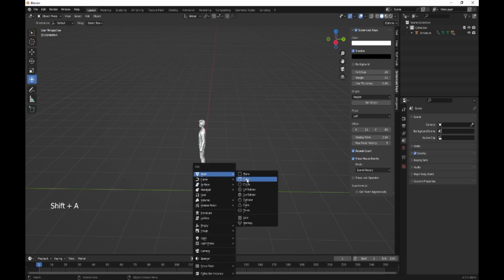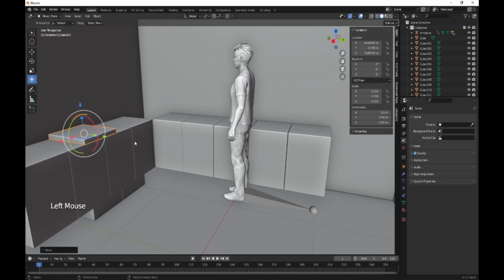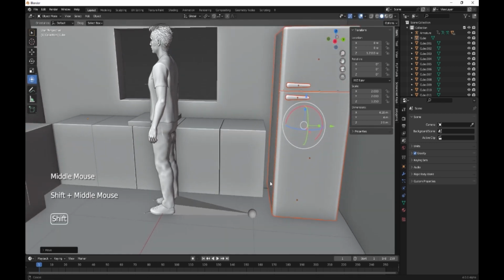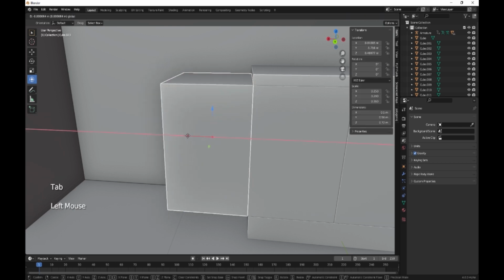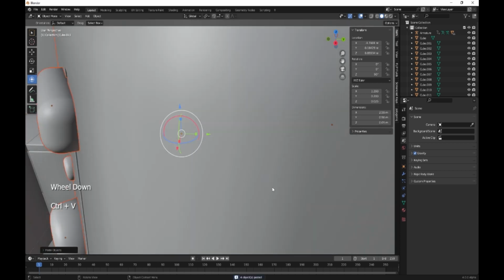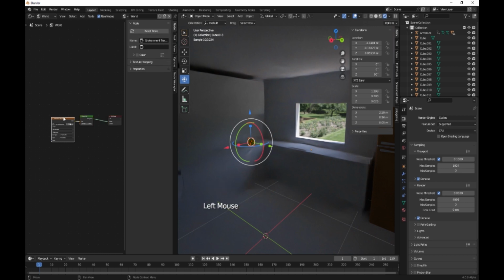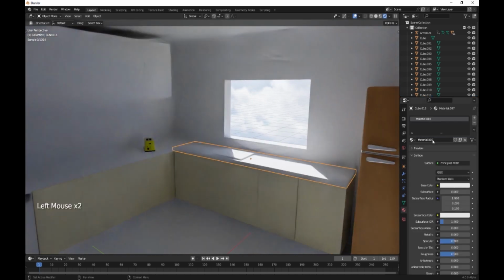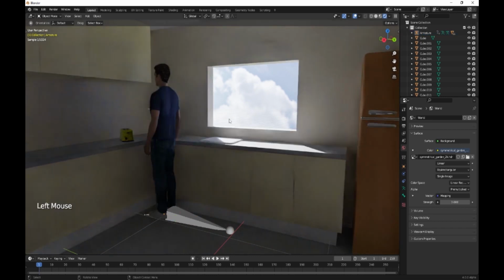Kitchen Modleling Pt1 - Blocking out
Join me as we create our new kitchen, we are just blocking out at the moment looking where items are going to go. I also import the toaster and fridge from previous videos.

If you haven't done the previous models then follow along or you can purchase the models